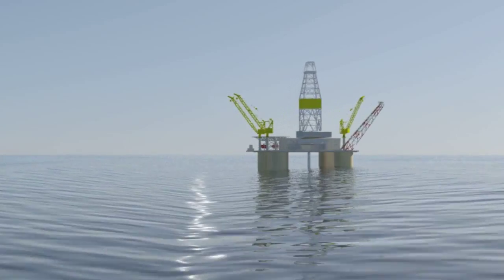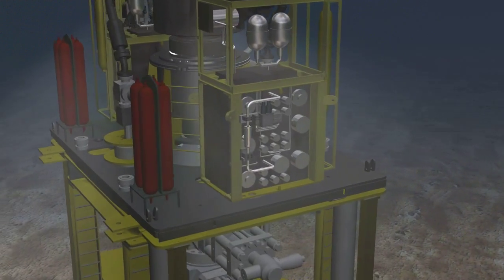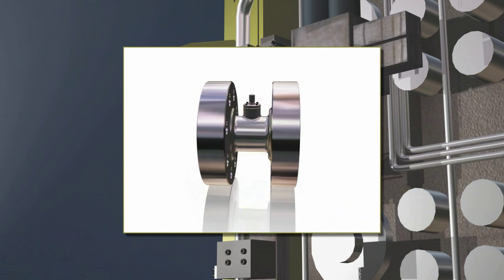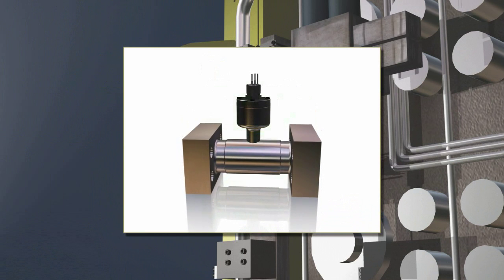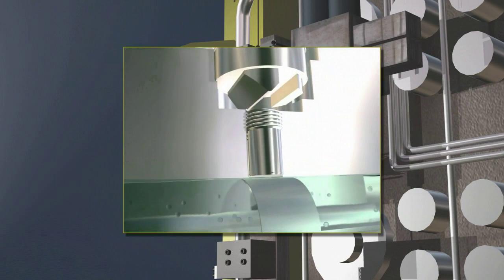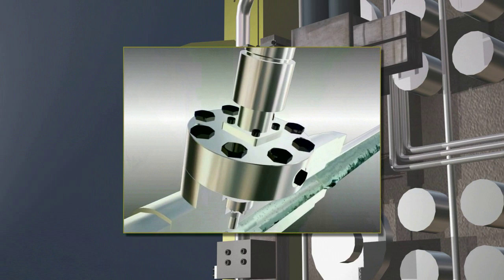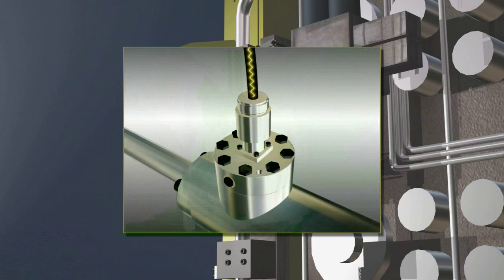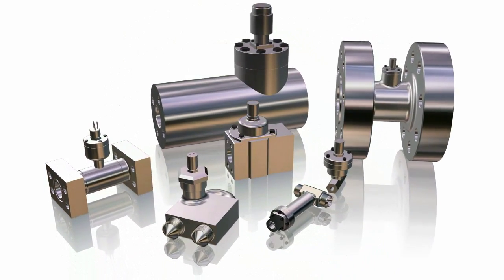Subsea Flow Meters - Hoffer Flow Controls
Subsea Flow Meters - Flow measurement systems for the offshore drilling, production and well-servicing environments. Hoffer Flow Control is a leading supplier of highly customized flowmeters to meet the extreme conditions associated with subsea applications. In a nutshell, no one covers the breadth of our flowmetering applications. We can handle the unique and unusual. We offer customized as well as off-the-shelf solutions to your applications with prompt
delivery in mind.